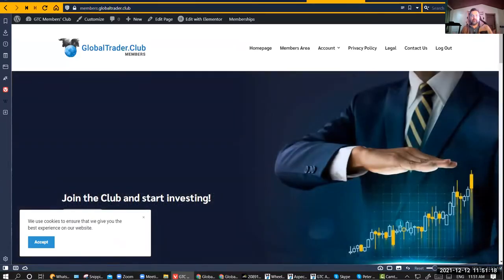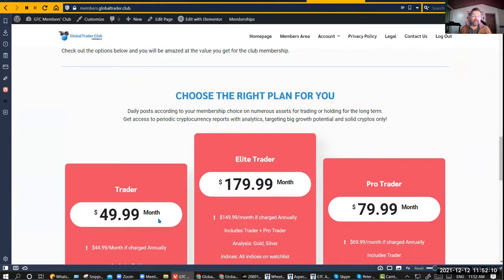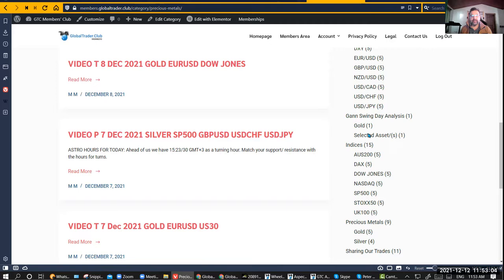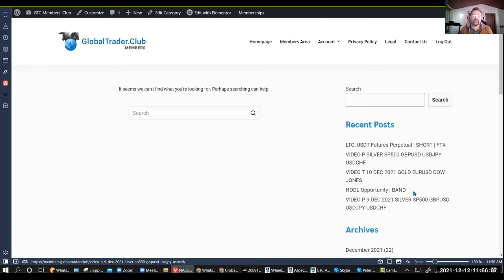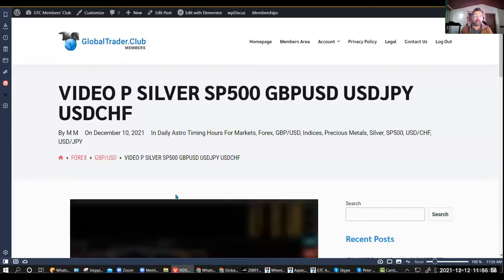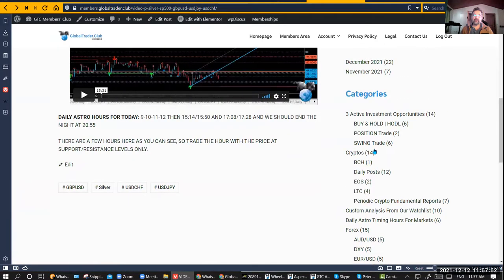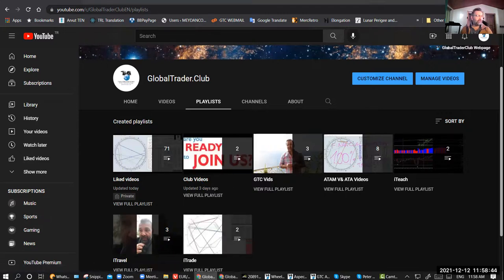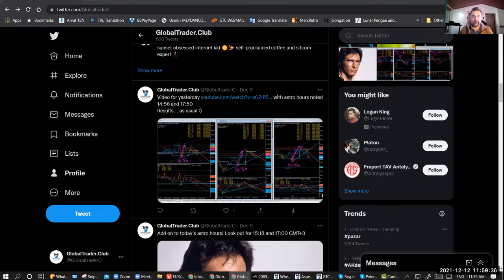MEMBERS AREA SHORT EXPLANATION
69 days or 101 days trader career transformation program and become a pro trader.
You can use any decent astrology software as long as it has: 1-Geocentric and Heliocentric. 2-Asteroids are also good to have. 3-If you can also see the wheel spinning that would be also great so we can see ahead with ease. 4-If it also gives a report on daily aspects and the time of exactness accurately then that should do it.